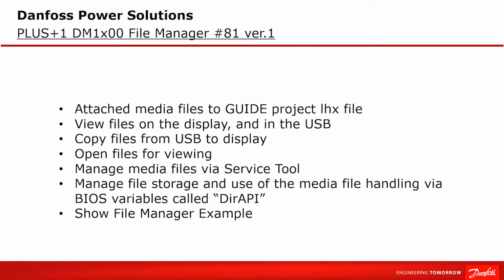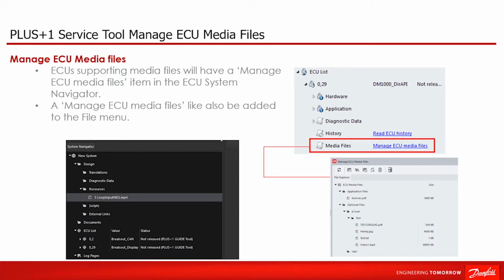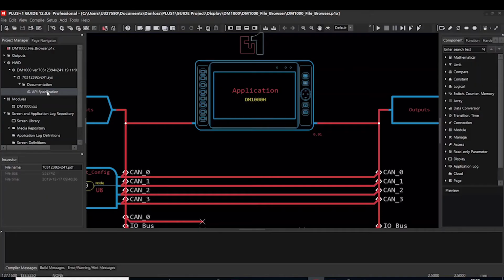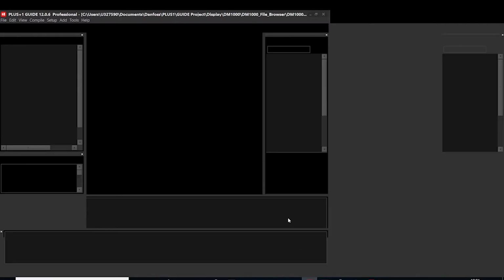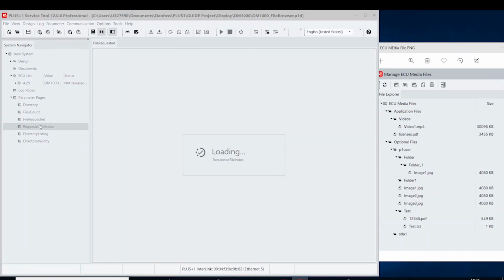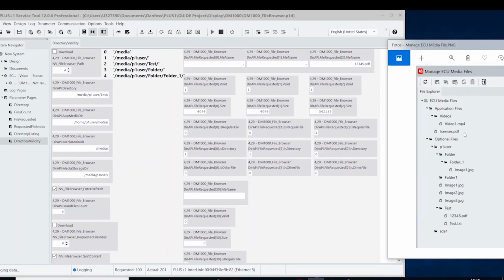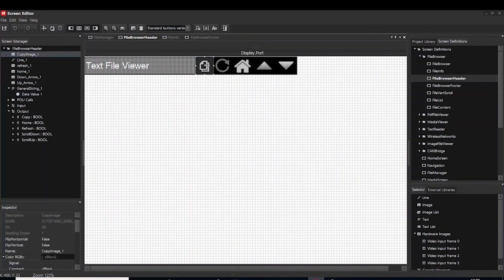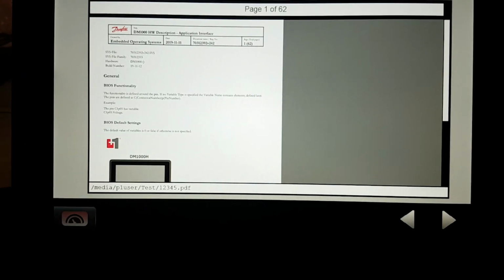#81 PLUS+1 DM1x00 File Manager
This video shows a DM1x00 Use Case called File Manager or Directory functionality.
This Display Family does provide access to Directory or folder to browse like an Explorer or File Manager which gives the user the possibility to manage files on or to the Display.
You are able to upload, copy and open files to and from the Display directory or USB and vice versa.
ECUs supporting media files like the DM1x00 Displays do have a “Manage ECU media files” item in the ECU List of Service Tool and a Media repository inside GUIDE since version 12.0 . Via this item you can easily read out information about the file system, updating existing files with new versions of media files, adding new files to the file system, safe file to disk and adding subdirectories as well.

- Attached media files to GUIDE project lhx file
- View files on the display, and in the USB
- Copy files from USB to display
- Open files for viewing
- Manage media files via Service Tool
- Manage file storage and use of the media file handling via BIOS variables called “DirAPI”
- Show File Manager Example

00:00 Intro
00:08 Overview
01:12 Media Repository
02:23 Service Tool Media Files
04:08 DM1x00 Directory API
06:39 DirAPI Example
13:33 VBSE File Manager Example
16:45 Outro